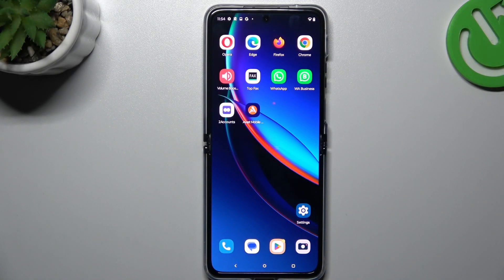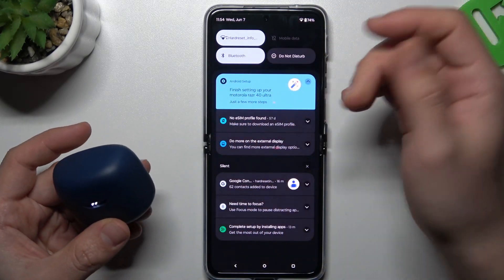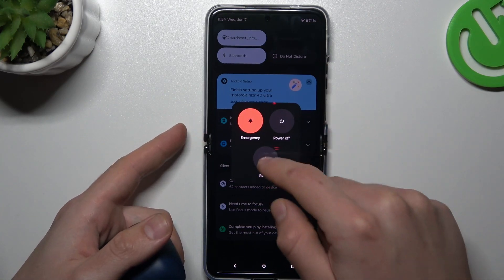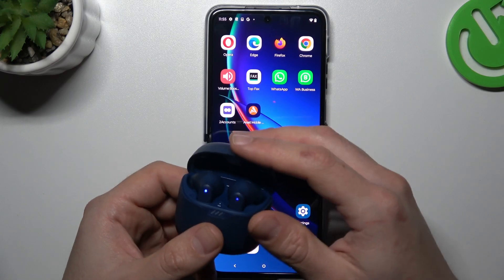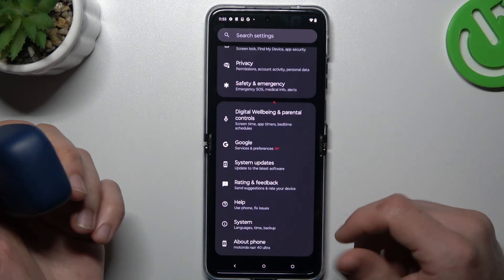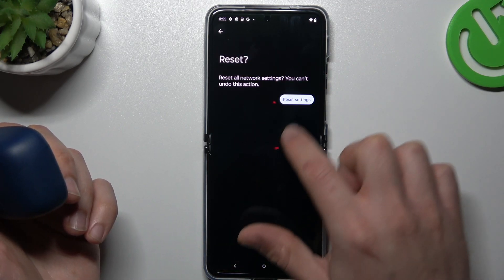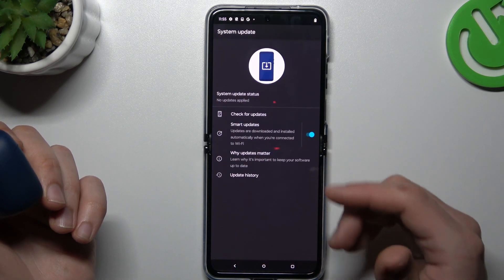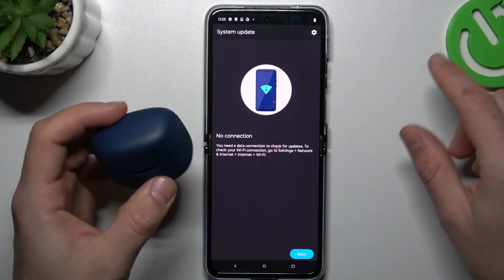How to Fix Bluetooth Connectivity Problems on MOTOROLA Razr 40 Ultra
In this video, our specialist is going to show the most common Bluetooth issues you might get on a MOTOROLA Razr 40 Ultra smartphone as well as a few proper and simple ways to troubleshoot them. Therefore, we humbly invite you to view this tutorial and learn how to correctly connect a Bluetooth device or accessory such as headphones, smartwatch, speaker, etc. to a MOTOROLA Razr 40 Ultra mobile device without pain and hassle.

How to troubleshoot Bluetooth connectivity issues on MOTOROLA Razr 40 Ultra? How to correctly connect a Bluetooth device to a MOTOROLA Razr 40 Ultra? How to properly set up a Bluetooth connection on MOTOROLA Razr 40 Ultra?